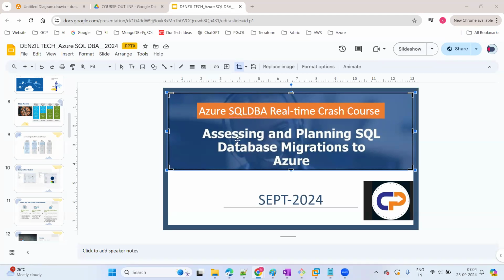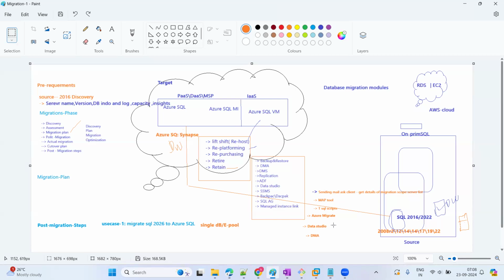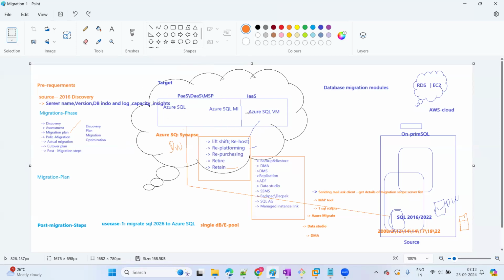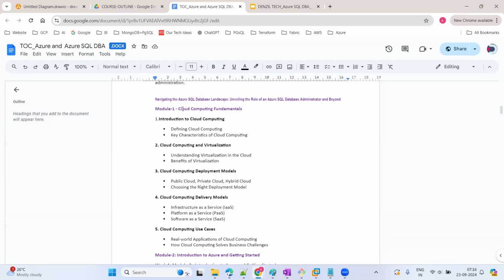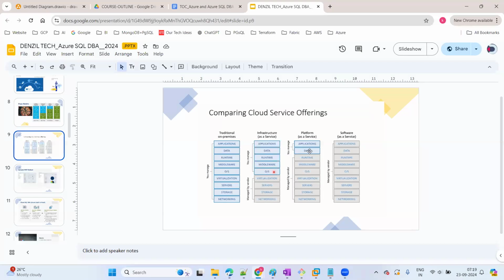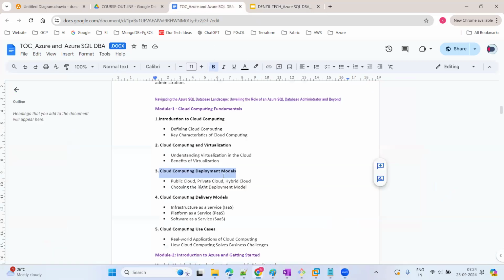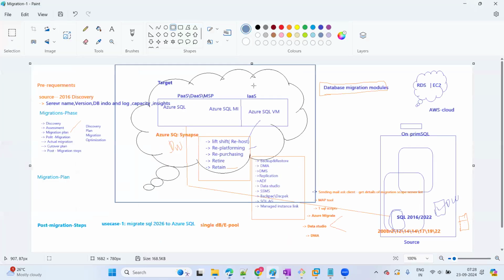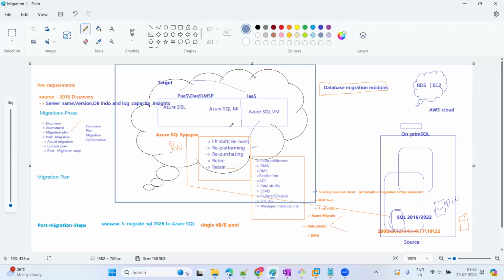DEMO Azure SQL DBA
🌟 Exciting News from Our Latest Batch! 🌟

We just wrapped up an engaging demo session for our new Azure SQL DBA batch! 🎉 Participants had the opportunity to dive deep into the world of Azure SQL Database, learning essential skills and best practices to manage and optimize data solutions in the cloud.

💡 Key Highlights:

Hands-on demonstrations of Azure SQL features
Insights into database management and security
Interactive Q&A with industry experts
We're thrilled to see such enthusiastic participation and can't wait to support our interns on their journey to becoming skilled Azure SQL DBAs! 🚀

Azure SQL DBA -Course Highlights

Azure PaaS/ Azure SQL Managed Service
Azure SQL Database ( Single &Pooled )
Azure SQL Managed Instance
Azure SQL Managed Instance Auto-Failover ( AAG Setup)
Azure SQL DB Migrations
Azure Licensing & Pricing
Azure Alerts & Metrics
HA DR & Failover
Geo Replication
Azure SQL Server Failover
PBM, RBAC, PaaS

Azure IaaS( SQL Server in AzureVM)
Azure VM
Azure Networks
Azure SQL ALways-on
Azure  SQL Server BYOD
Security Power Shell
Managed EntraID
DP 300 Guidance
Step by Step Class Videos Scenario Based Live Class Videos